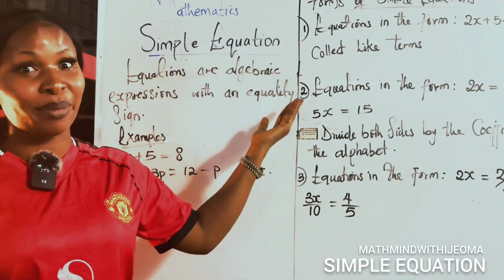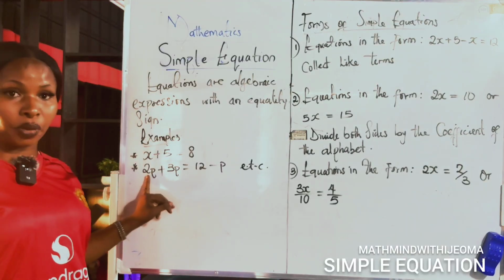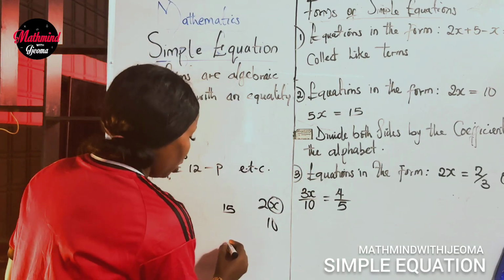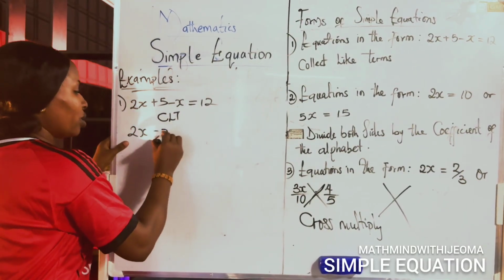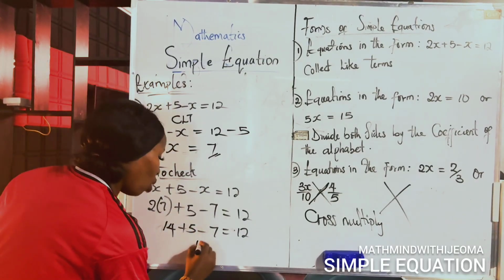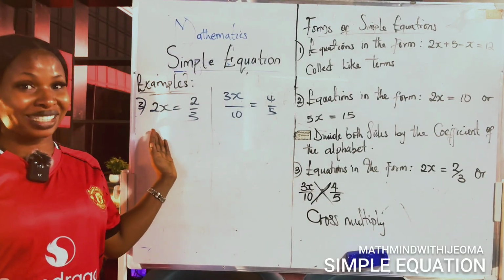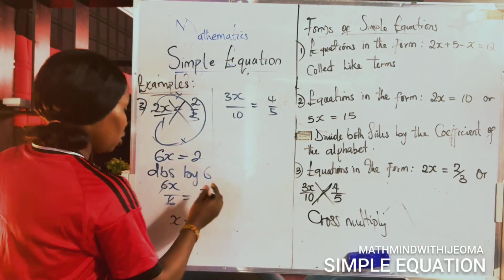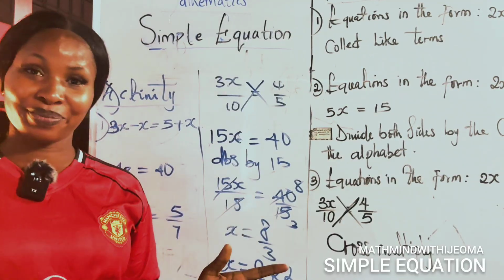Basic rules in solving simple equations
To solve simple equations effectively, you must be conversant with it's different steps and how to sort them out.